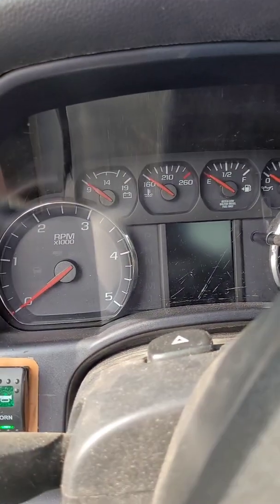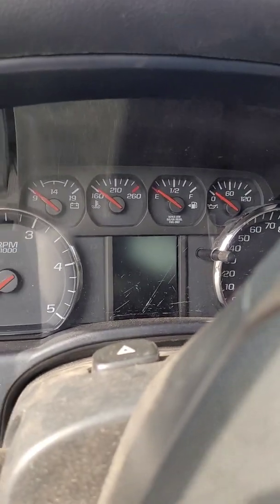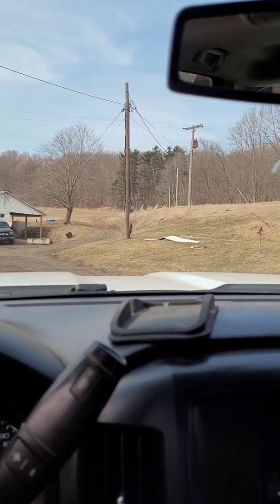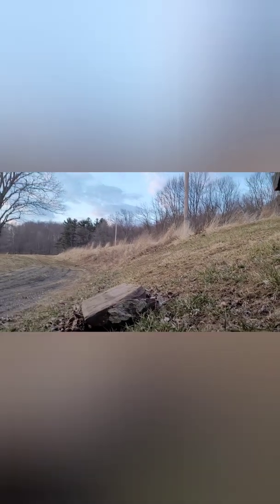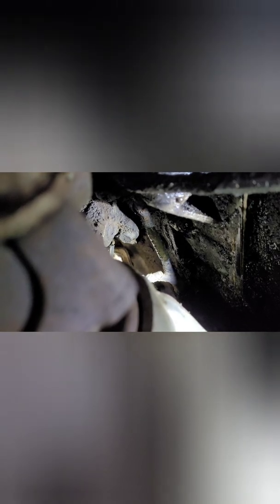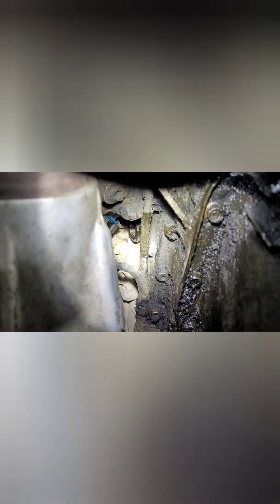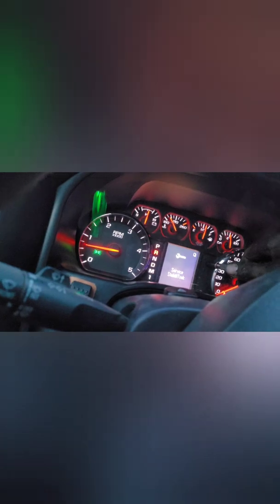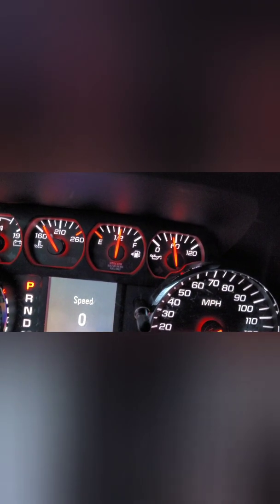2015 Duramax Truck Showing High Oil Pressure!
My 2015 Chevy Silverado 3500 6.6 liter diesel suddenly showed extremely high oil pressure. It turns out my oil pressure sensor Had just gone bad.  Ordered a new part off of Amazon and 2 days later when it arrived I install it and problem solved!